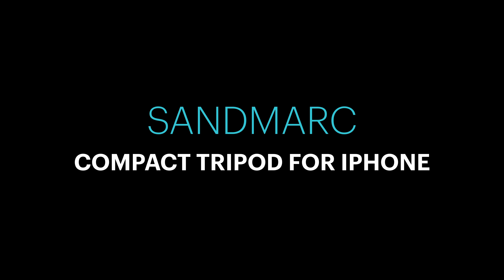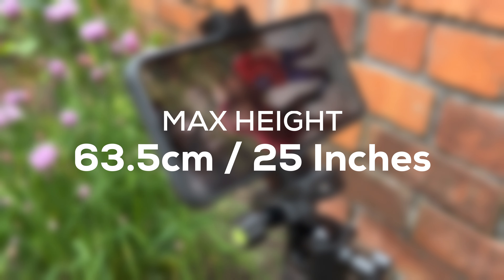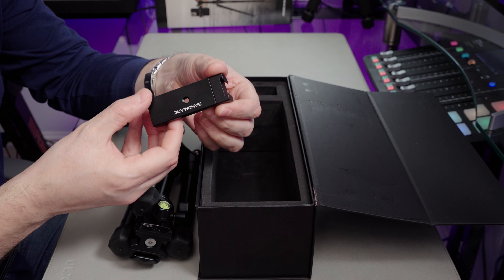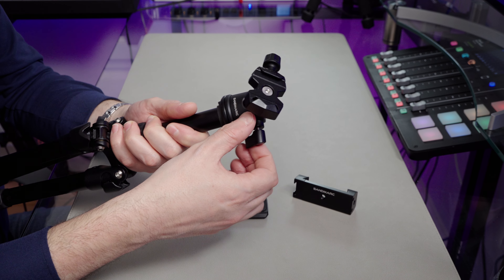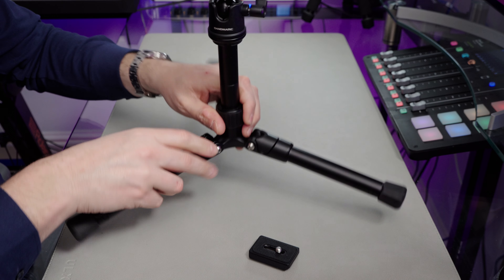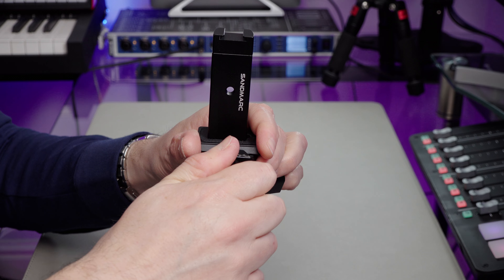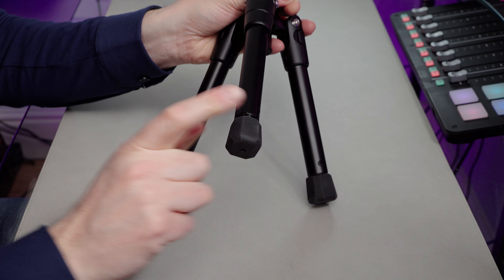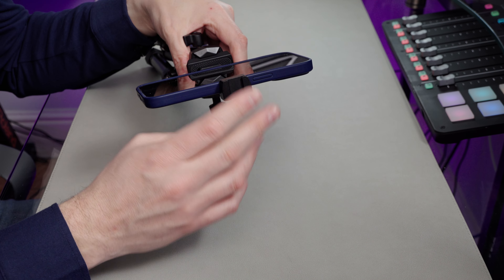Tripod for iPhone with Panning - SandMarc Tripod Unboxing & Review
An unboxing and review of the SandMarc compact iPhone tripod. This is a kit of both a sturdy desktop tripod, a ball head with panning and a smartphone tripod mount.

Really this is just a tripod so I'm not quite sure how I managed to chat about it for fourteen minutes. 🙂

Ethics Note:
This is not an advert, and all opinions are entirely my own. I will not accept a product unless a company is happy with an impartial review. No content is scripted or influenced by third parties. SandMarc has no editorial control.